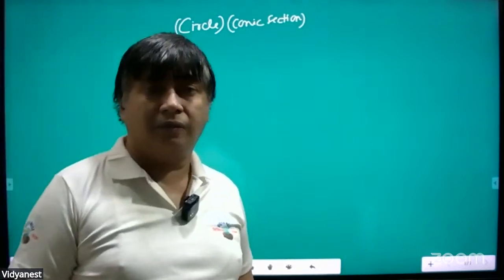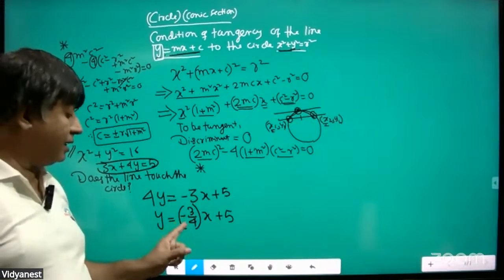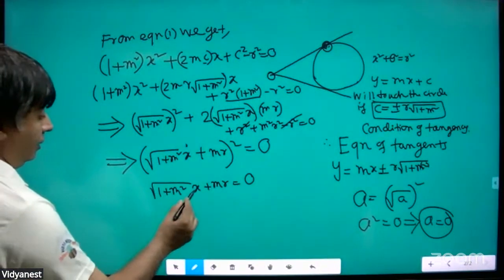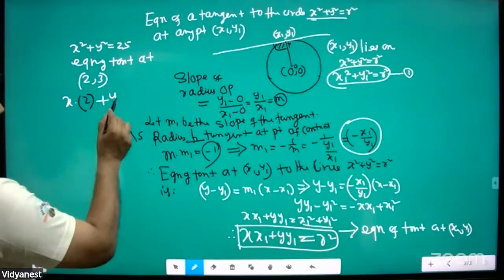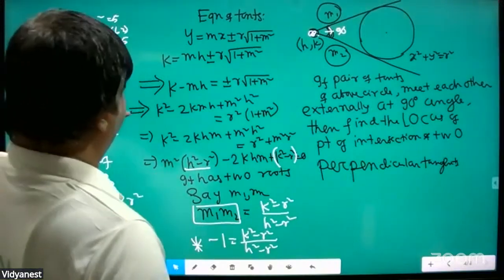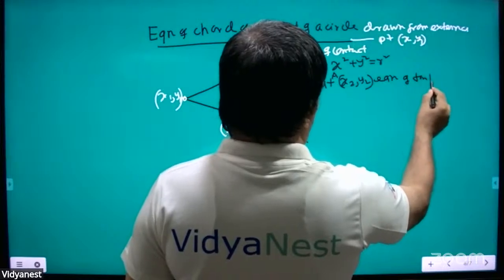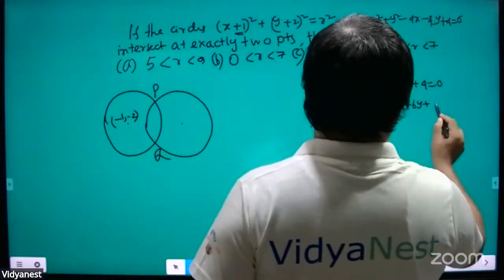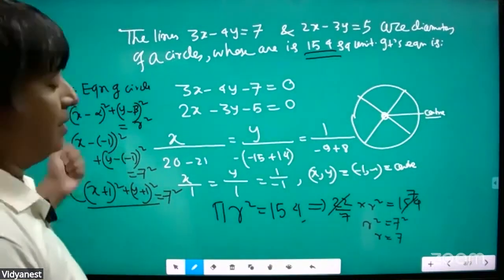Class-11.Math. Chapter-4. Conic Section & Circle. Lecture-2.